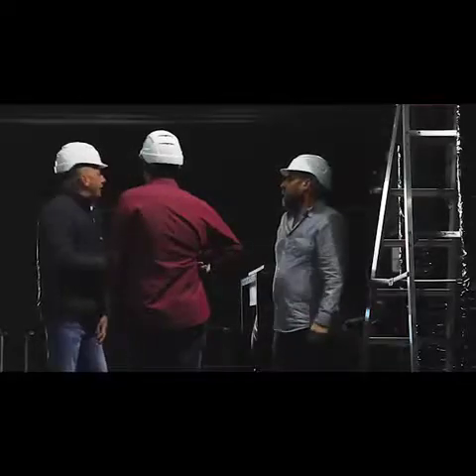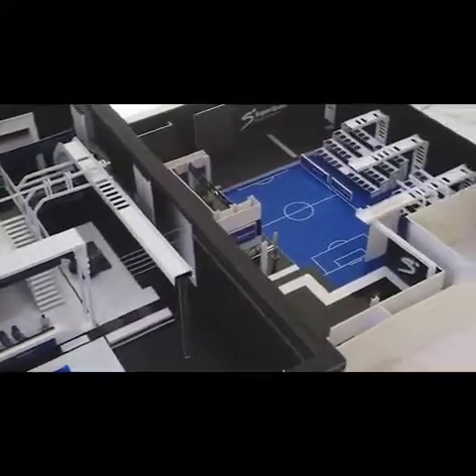Set Reveal - SuperSport Studio 6 2018 Russia Soccer World Cup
Russia Soccer World Cup 2018, Supersport Set
Designed by MGD, set built for MGD by SDS for Supersport